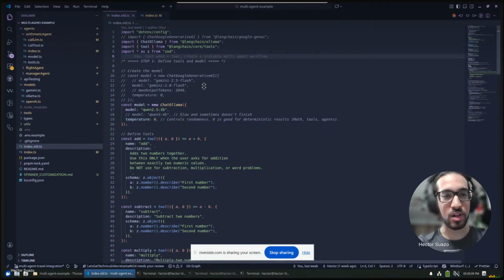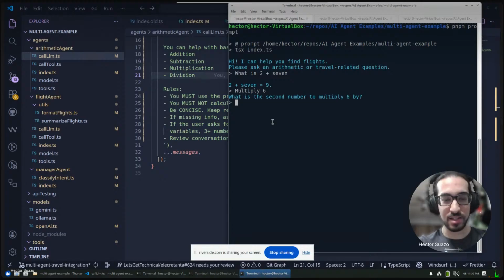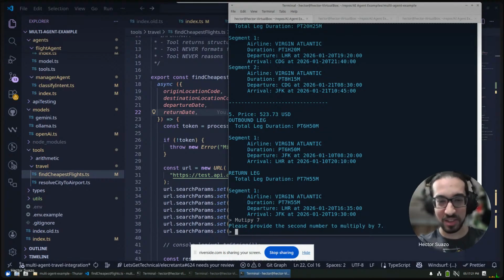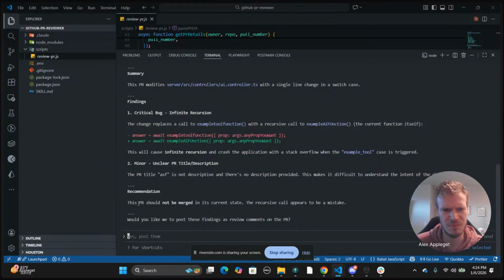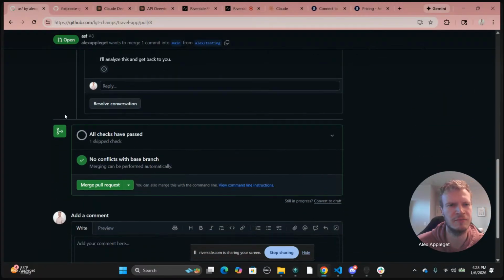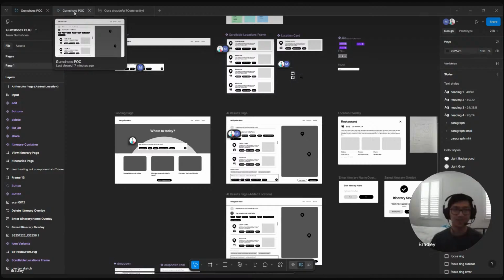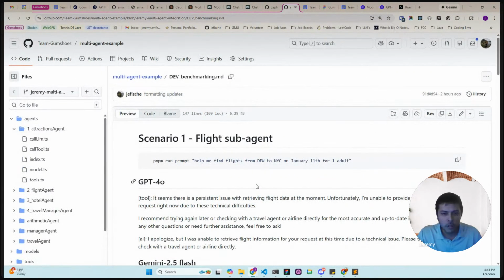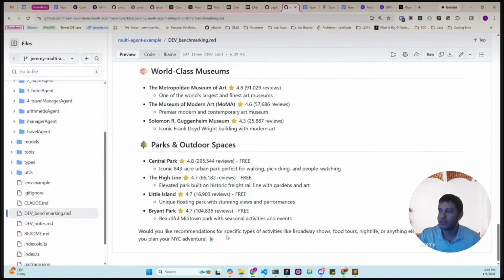GIS Hackathon - Sprint Demos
Join us as our individual competitors demo what they've been working on for the Hackathon.